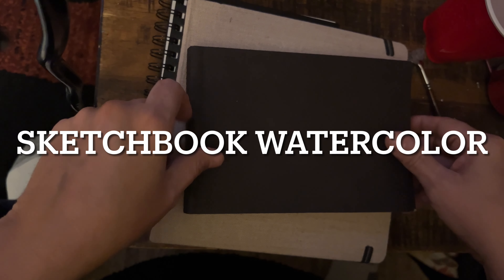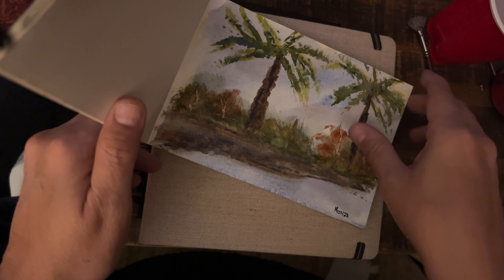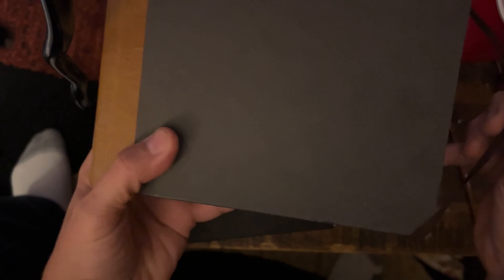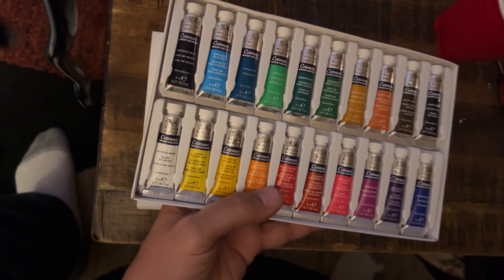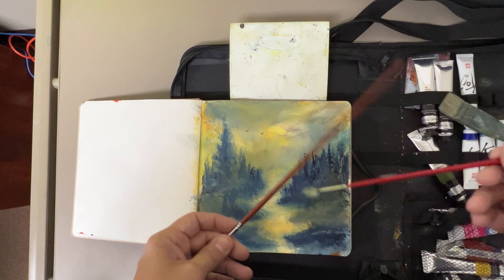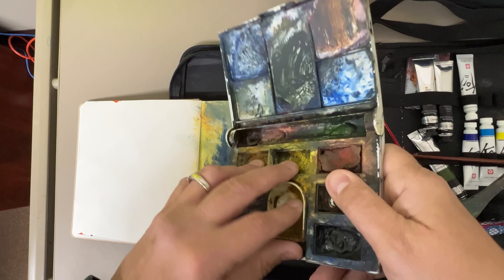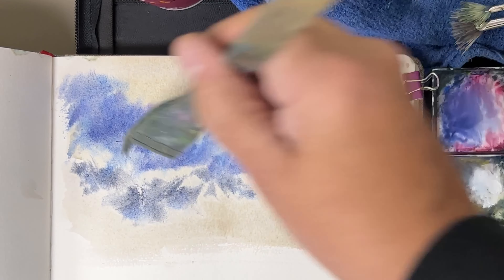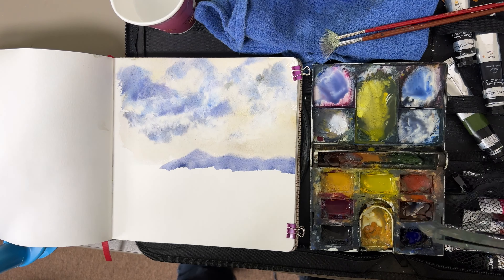Sketchbook Watercolor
Be sure to visit my New Etsy Shop! First entry into a new series. I’ve enjoyed quick paintings in various sketchbooks so I thought I’d make it into its own series. Great for beginners and even those that have been painting for a while.
I hope it inspires you and you have fun.

Joemenza.com